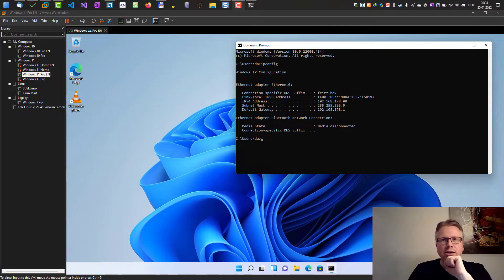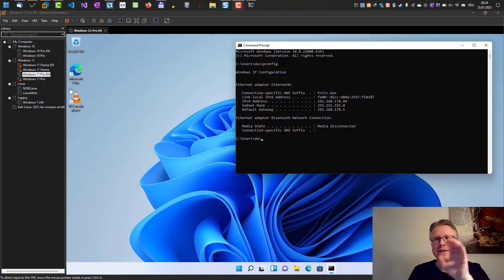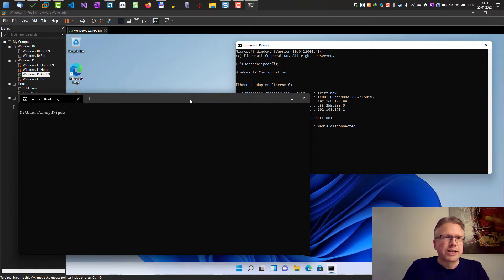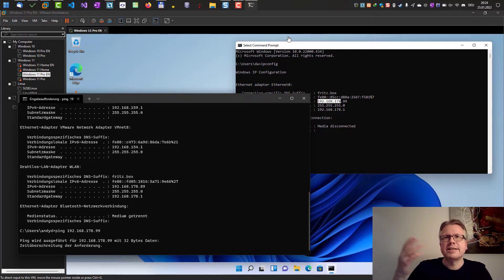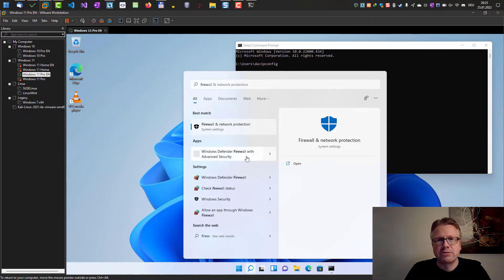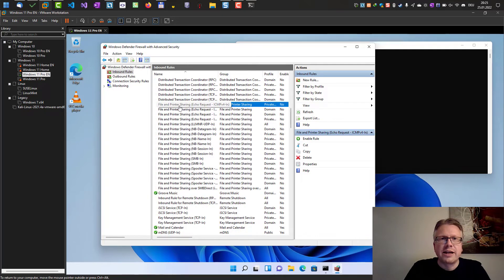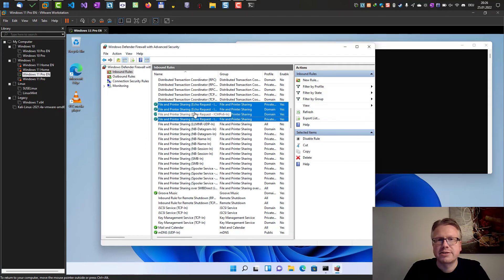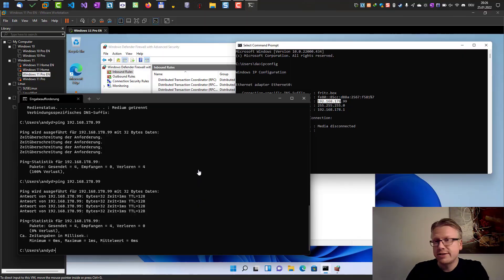Windows: Allow ping in Windows firewall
By default, the Windows firewall does not allow to ping your computer. Here is how to allow that.
If you want to ping another computer in your Windows network, this will most likely fail.